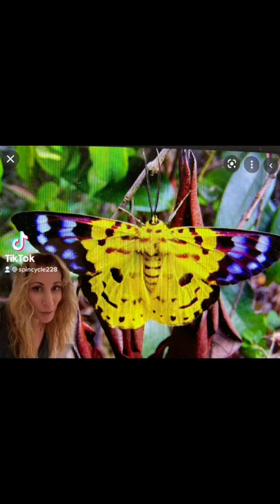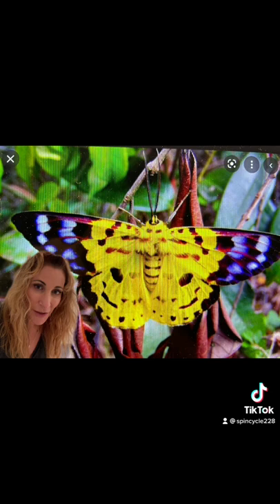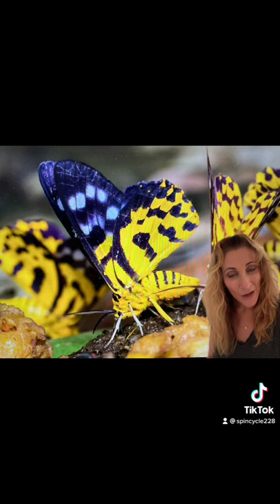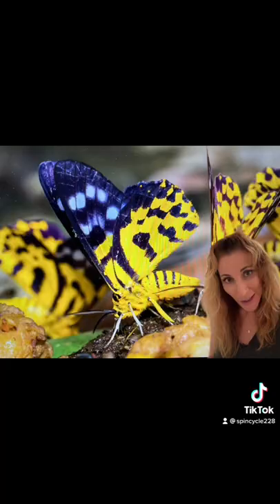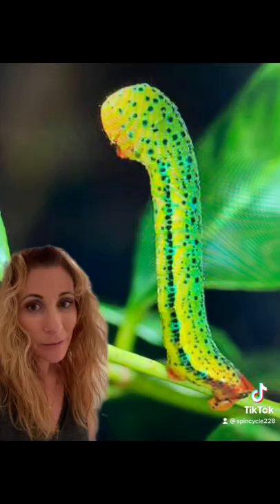False Tiger Moth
Description of the false tiger moth from Asia and Australia